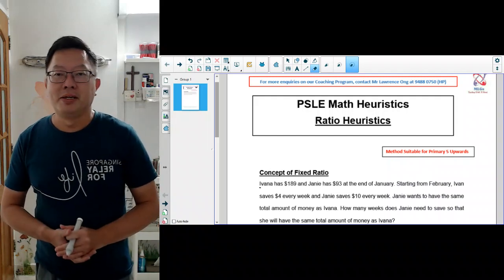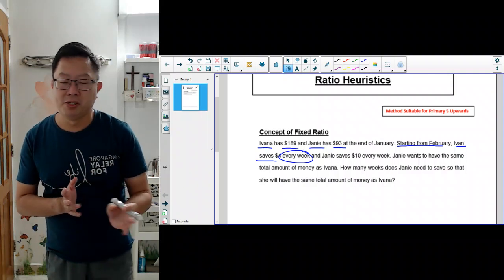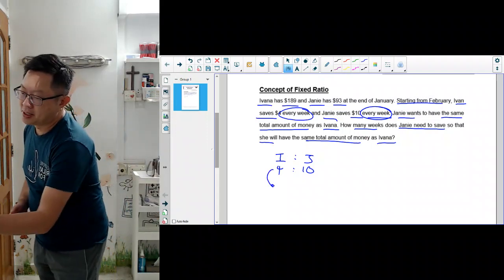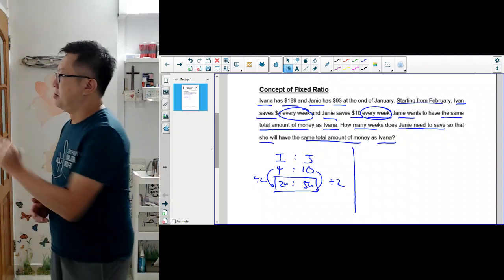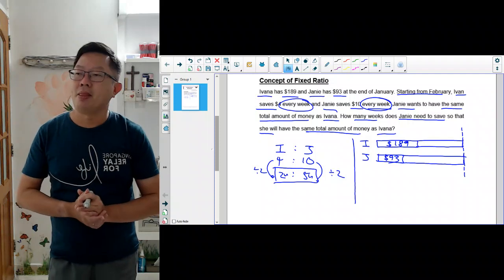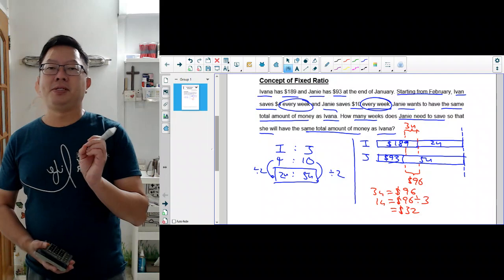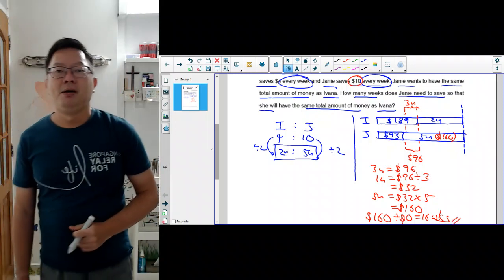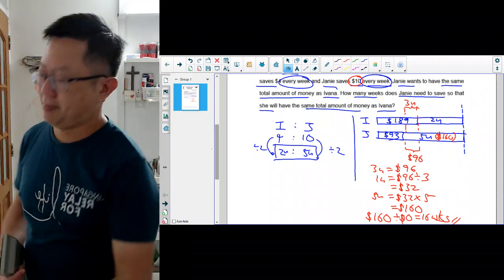PSLE Math Heuristics (Ratio Heuristics)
If you would like to know more about our PSLE Math Heuristics lessons, go to our to learn more about us!